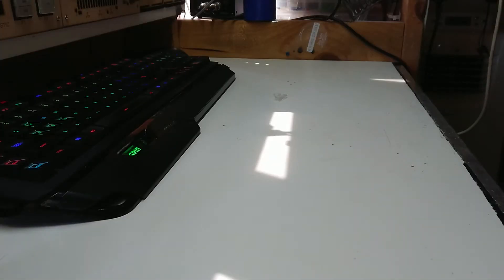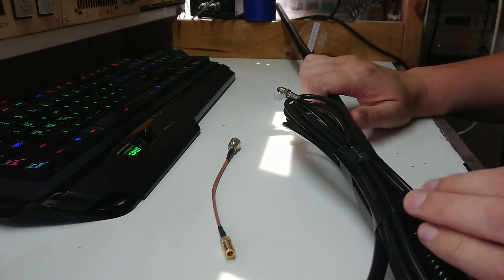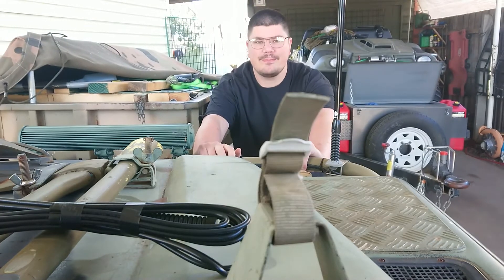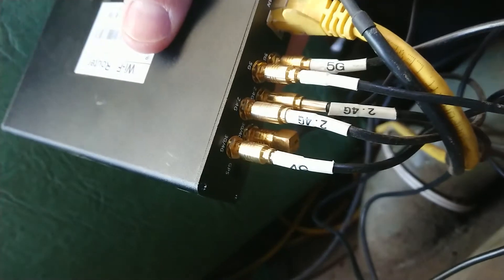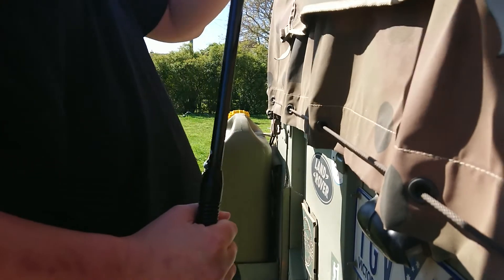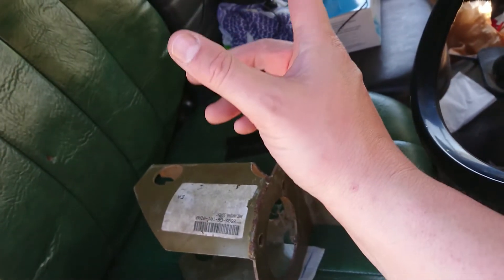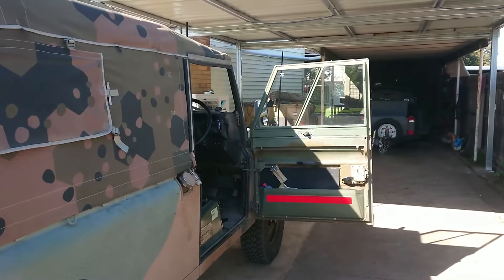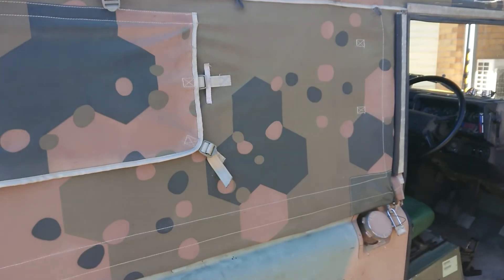Testing 4G MIMO Antenna setup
Testing the speed difference when installing balanced antennas on a MIMO capable 4g vehicle modem.